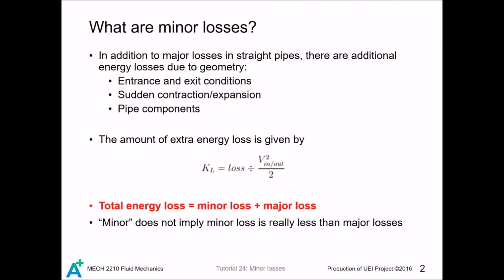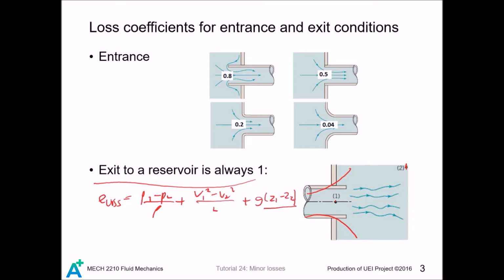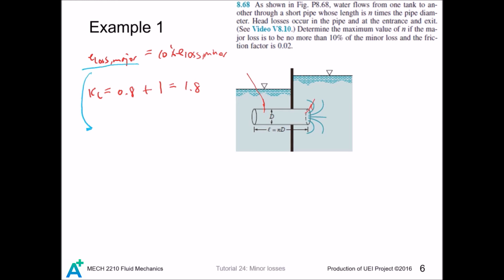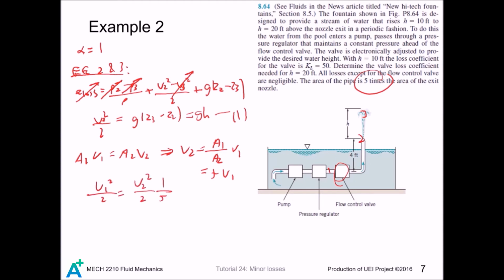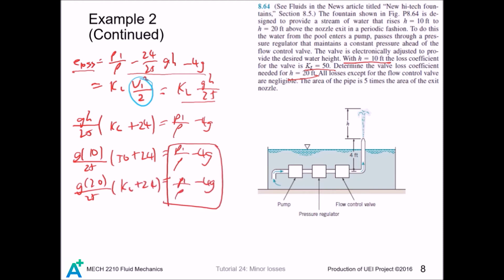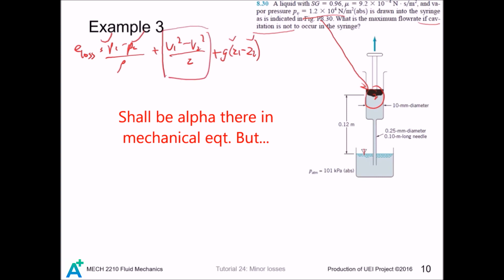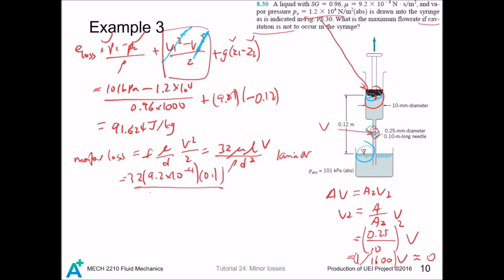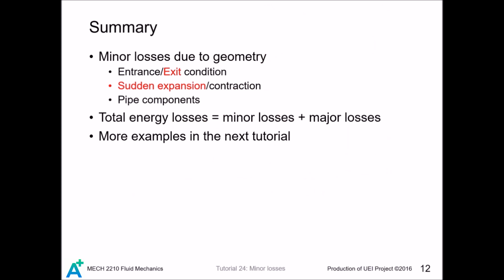MECH 2210 Fluid Mechanics Tutorial 24 - Minor losses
This tutorial 24 is about minor losses in pipe flows.

Thanks to these people who contribute indirectly to my video. If I forgot to cite any reference, please let us know and we will fix that asap.